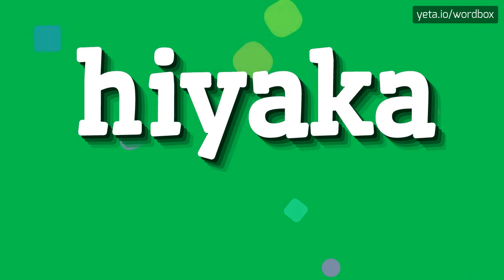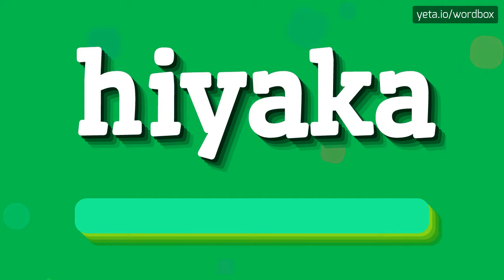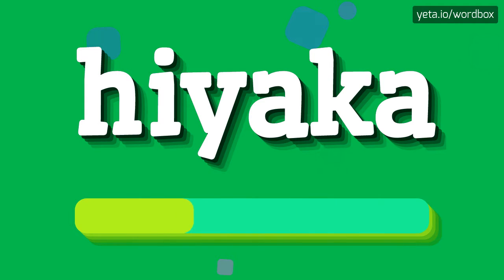HIYAKA - HOW TO PRONOUNCE IT!?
Watch how to say and pronounce "hiyaka"!